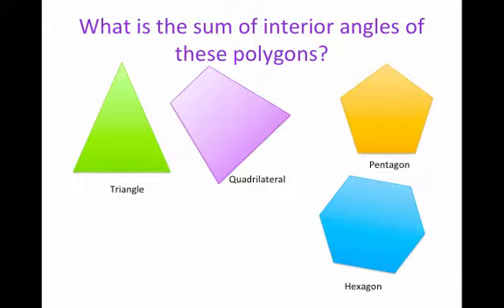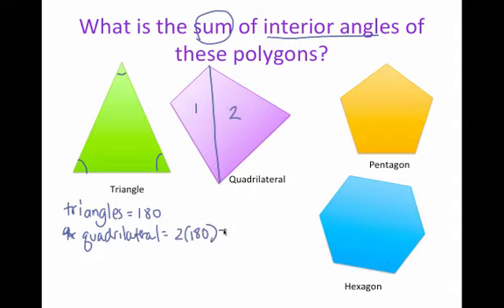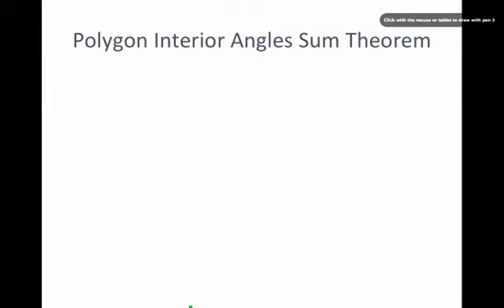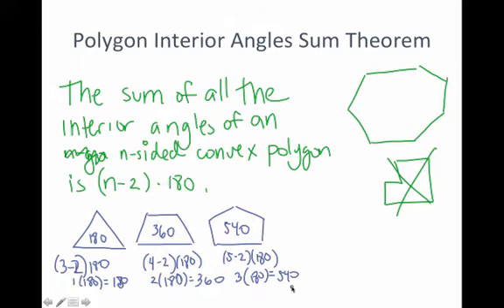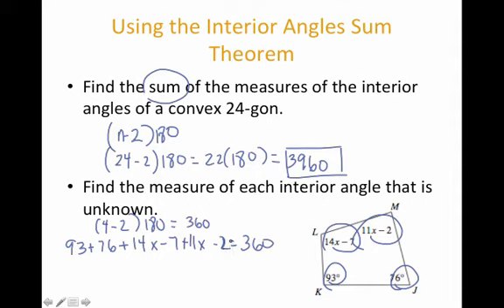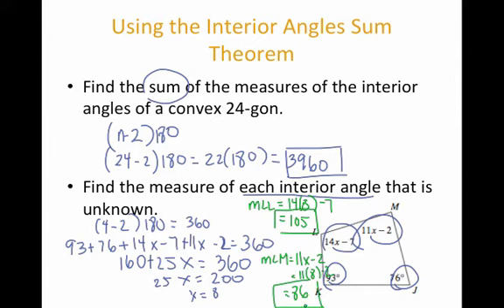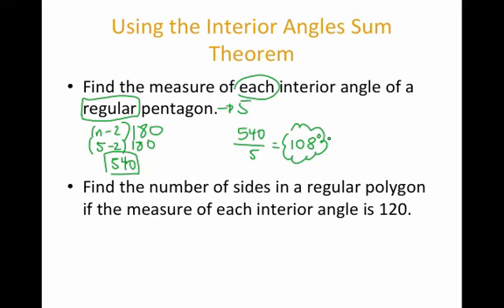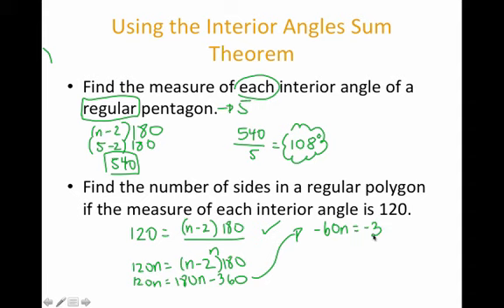WESTONGEO - Interior Angles of Polygons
Table of Contents:

08:45 - You try!
08:45 - Using the Interior Angles Sum Theorem